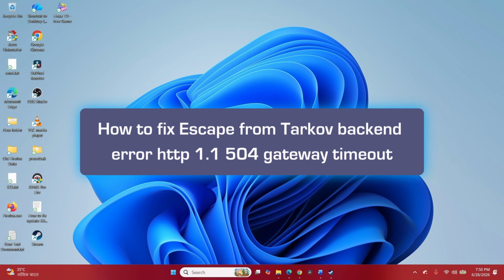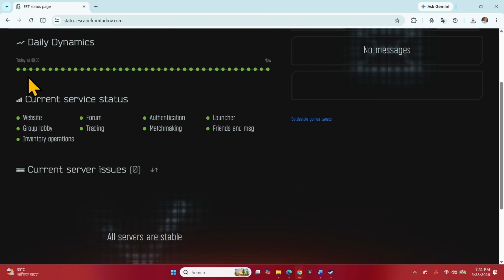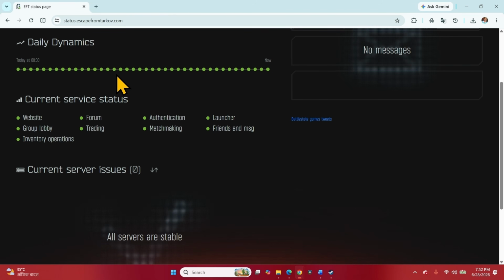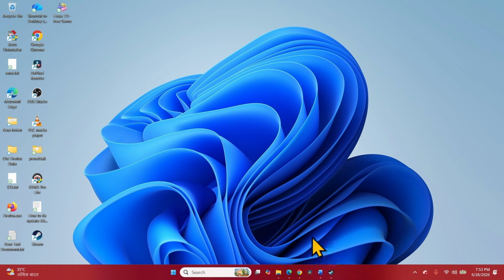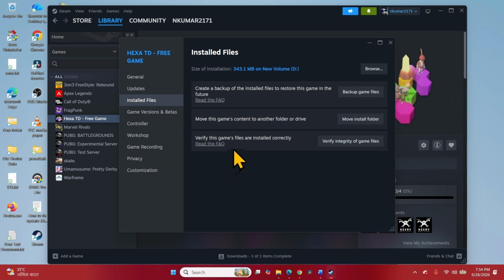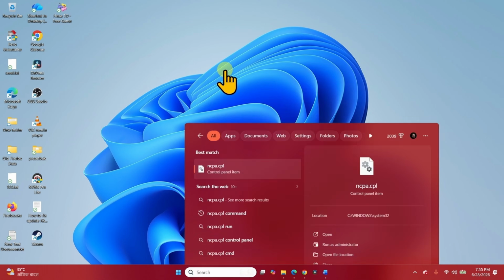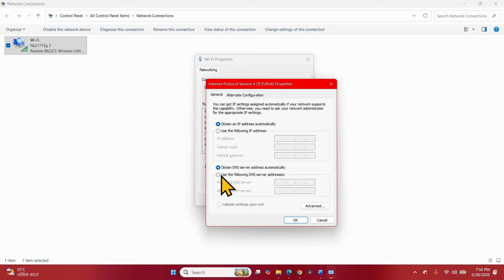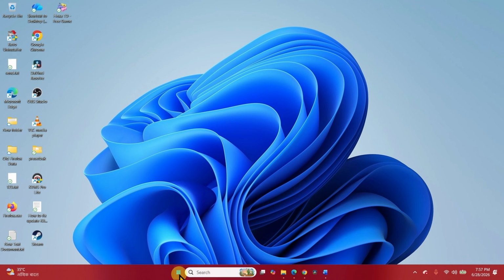How to fix Escape from Tarkov backend error http 1.1 504 gateway timeout